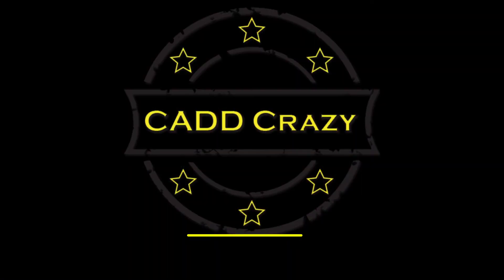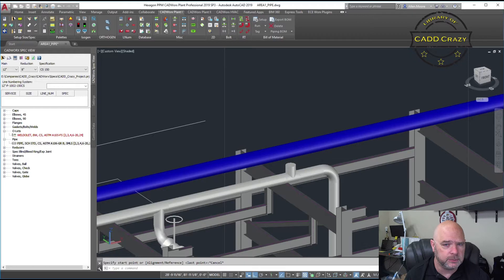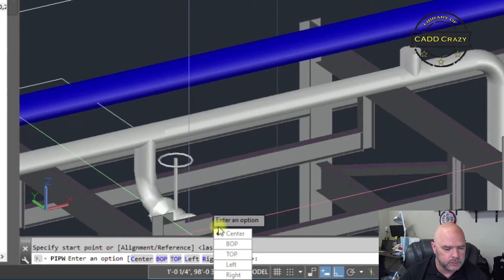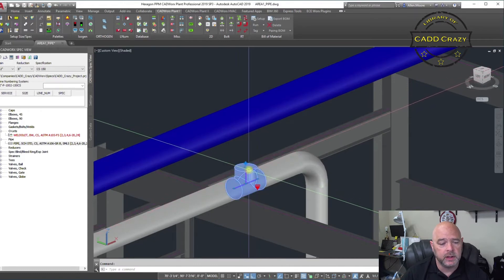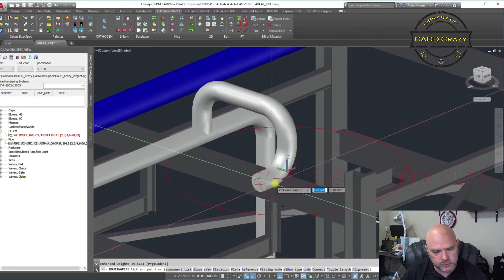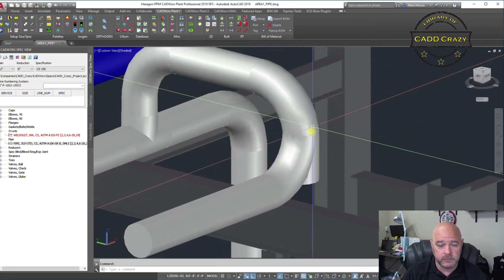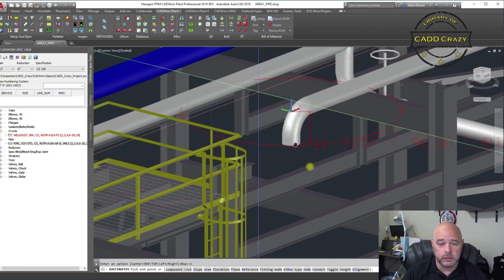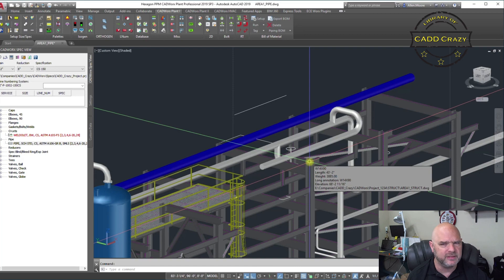CADWorx Plant Pipe Alignment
In CADWorx Plant Pro you can change the alignment of your pipe from BOP, TOP, Center of Pipe, Left or Right. You can do this in the middle of routing your line.